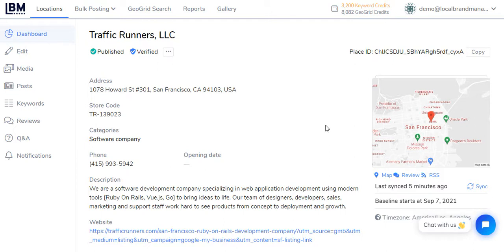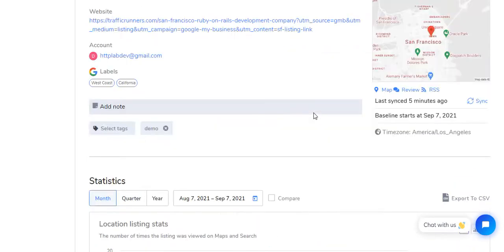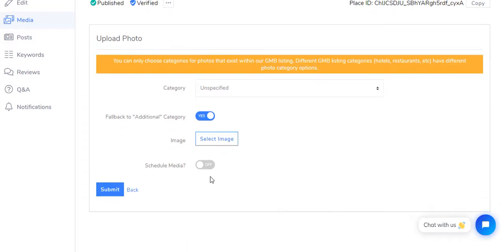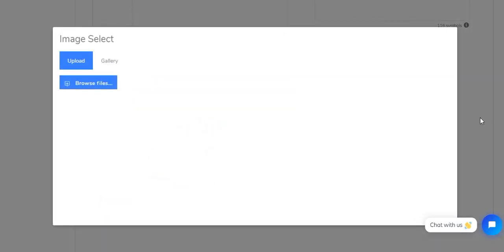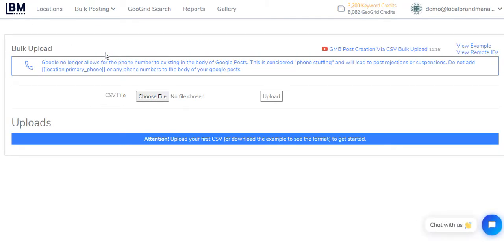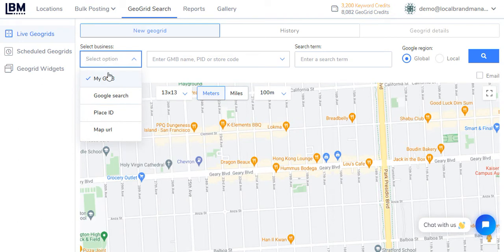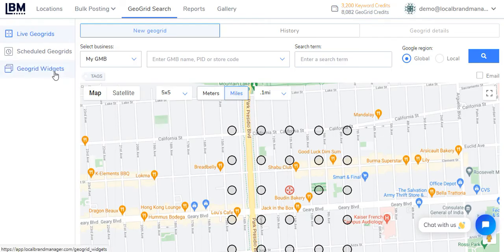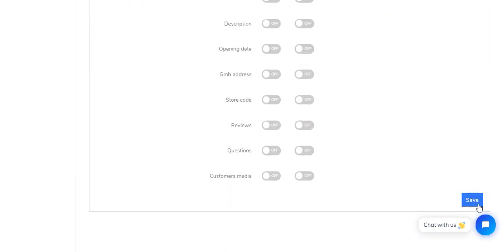Local Brand Manager Onboarding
Watch our 9-minute overview of the Local Brand Manager Google My Business Management & Posting software platform.